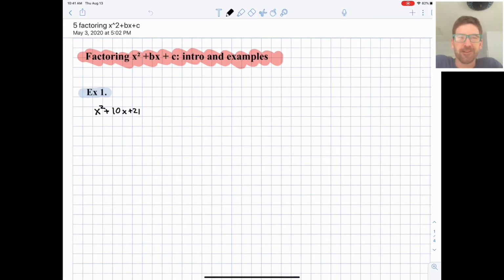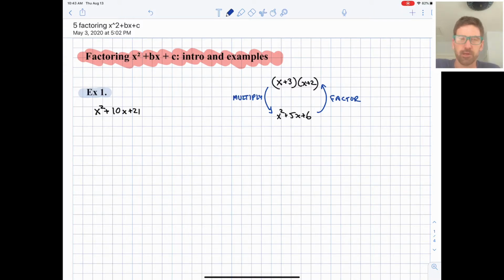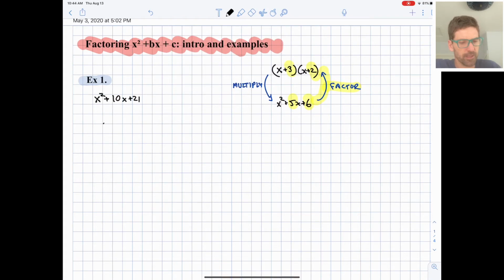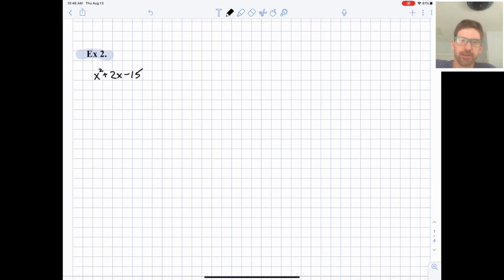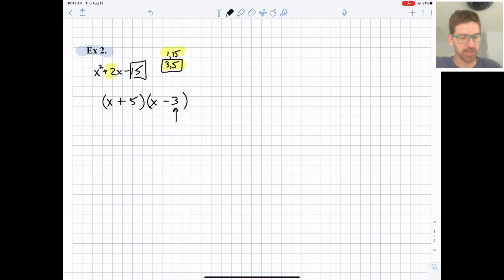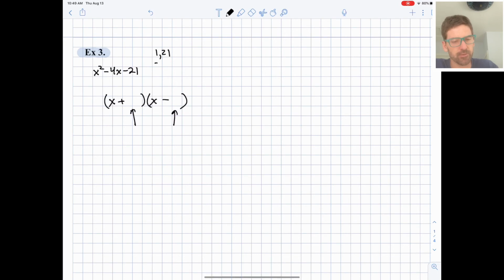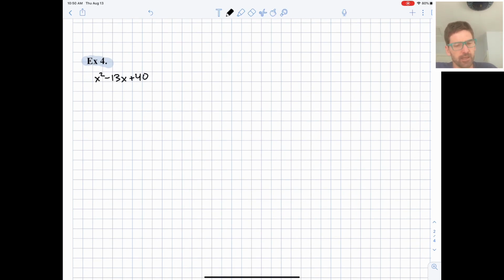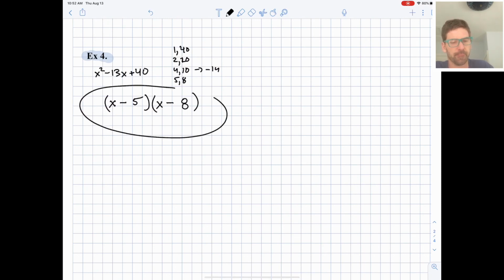Algebra 1. Factoring x^2+bx+c. Intro, examples